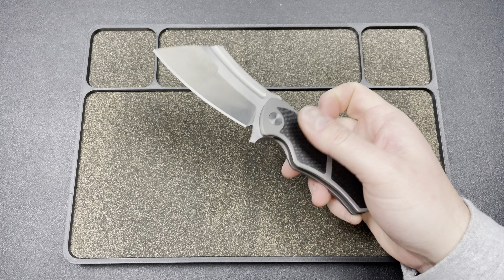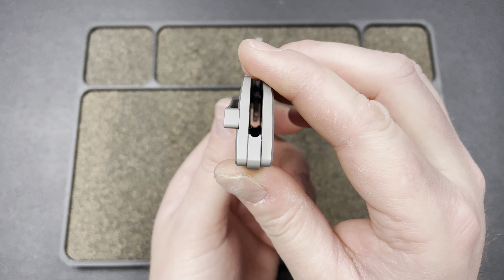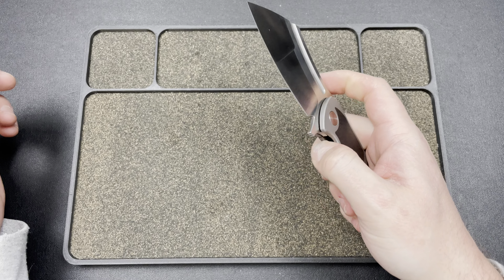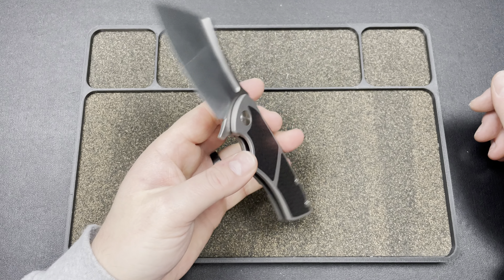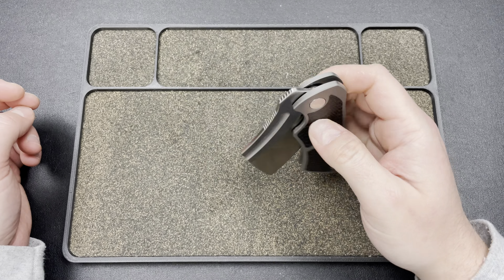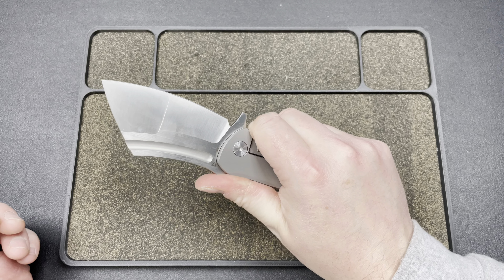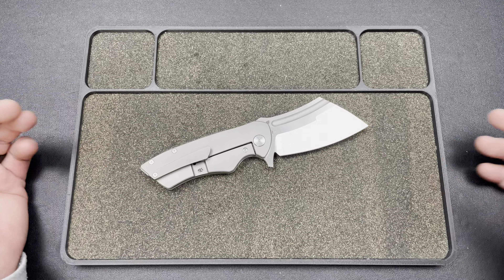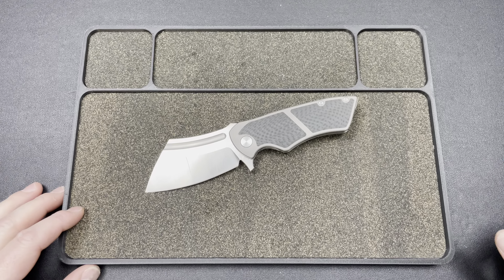Another Great Design | Tuya Hellfire Mini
Designed by @JimSkeltonKnives

3DCPrintings code Lefty20

-Kev